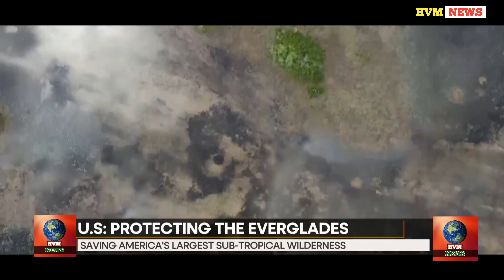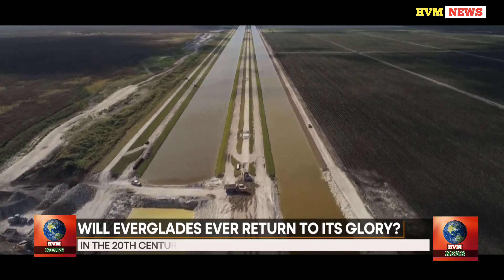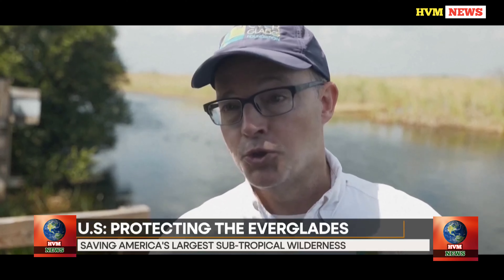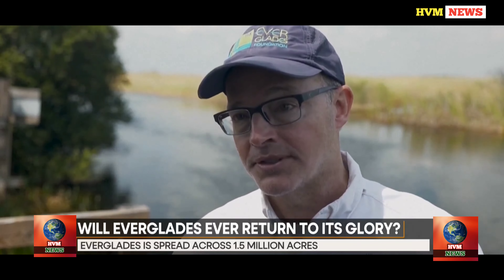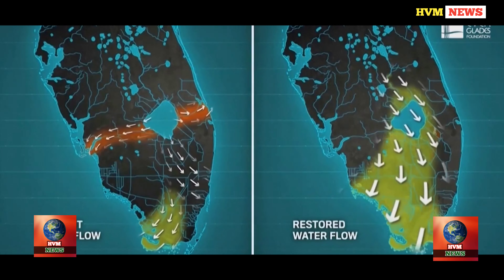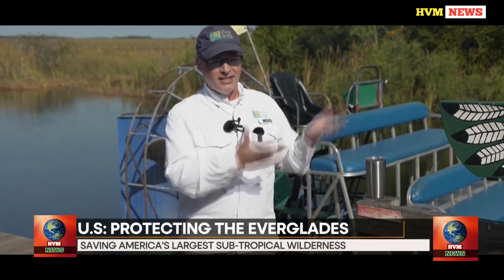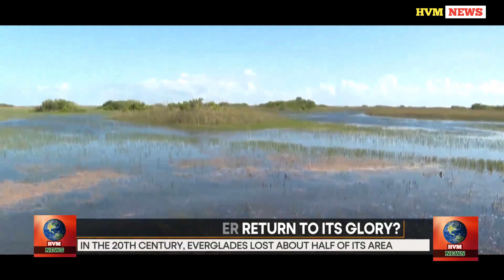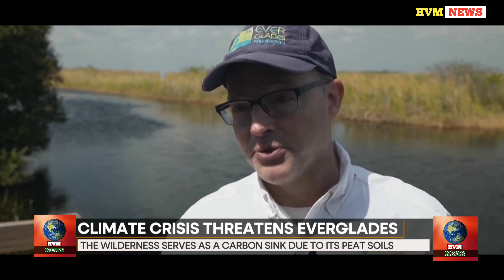Will everglades ever return to their glory? | HVM NEWS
Projects are in full swing to restore the Everglades the vast Wetlands at Florida's southern tip. This comes amid historic funding that increased this year. Efforts are being made to restore America's largest subtropical Wilderness whose unique ecosystem provides fresh water to some 9 million people and serves as a significant carbon sink due to its peat soils. Everglades the largest subtropical wilderness in the U.S. spanning 1.5 million acres is home to an abundant wildlife and supplies water to millions.

Courtesy : WION